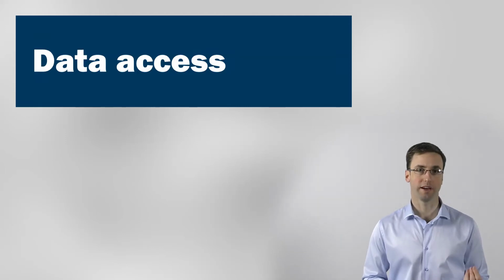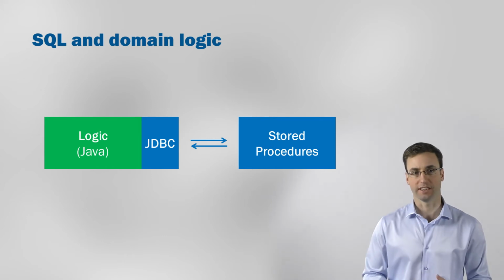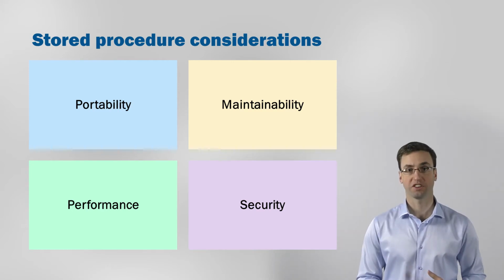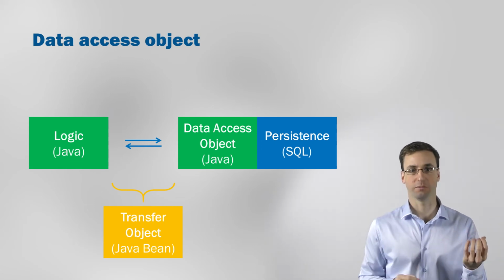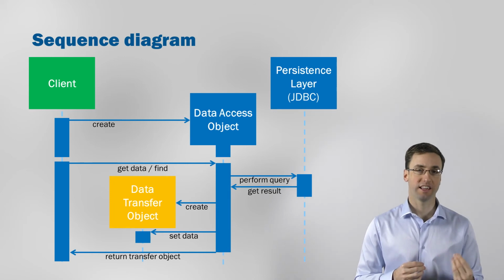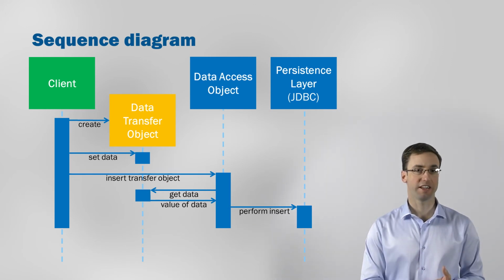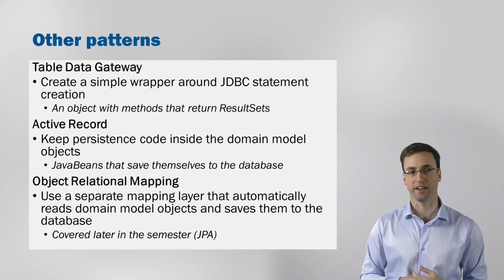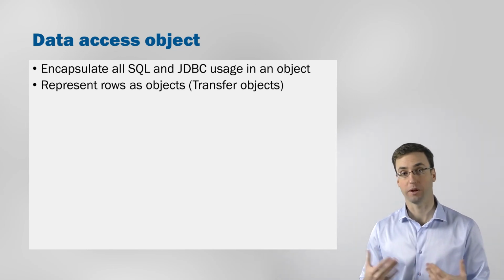AIP Week 5: Data access